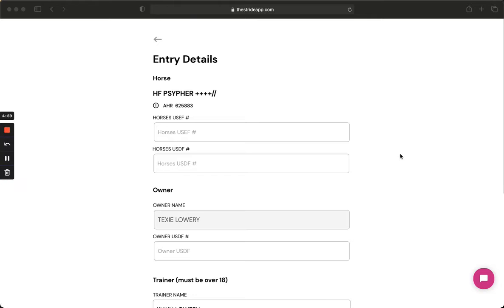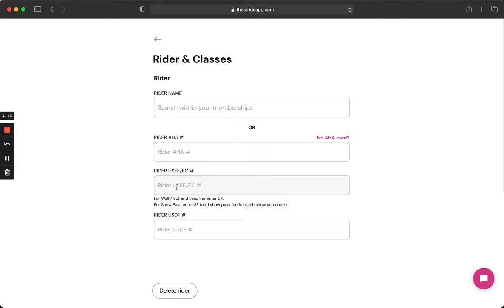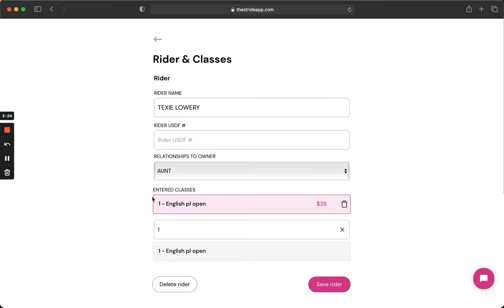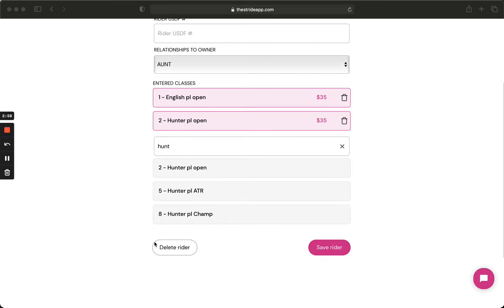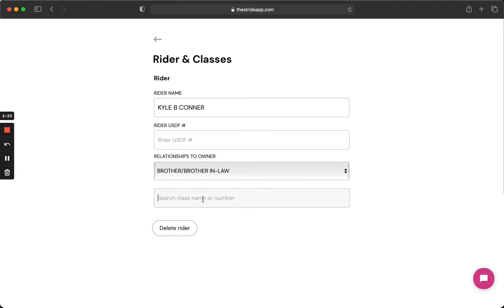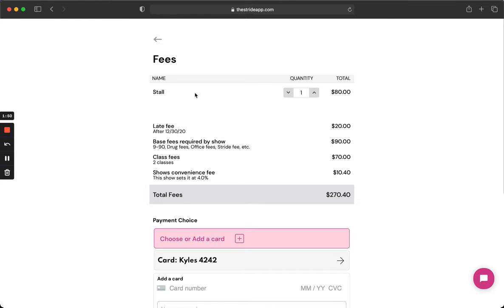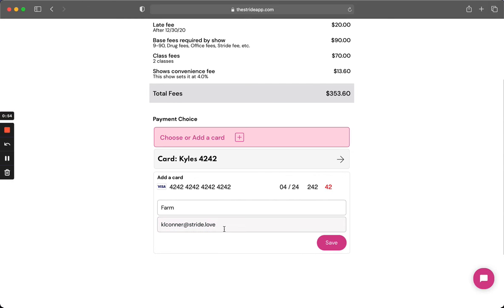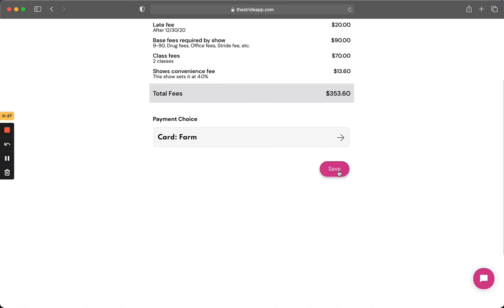Adding riders to an entry - Step 2 | Part 2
We look at how to add riders to an entry then in part 3 finish with fees and payments.